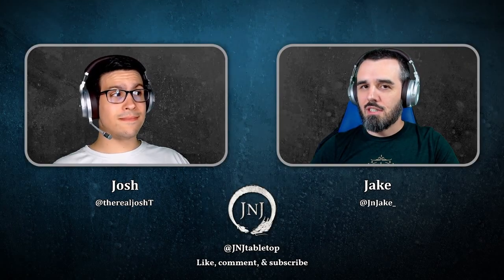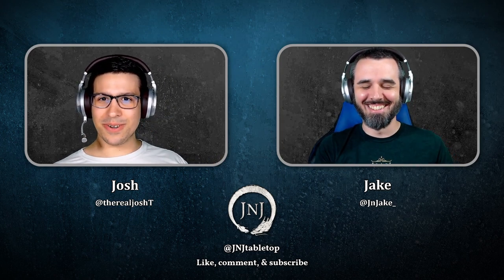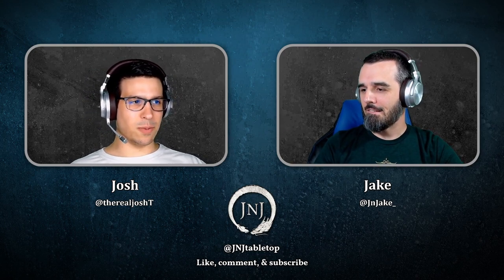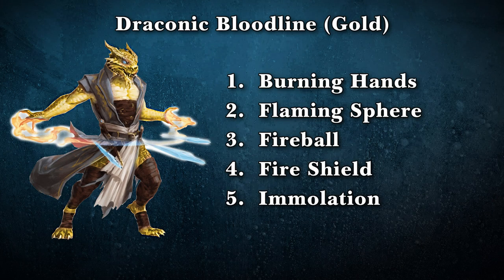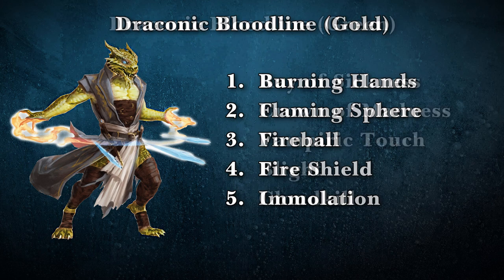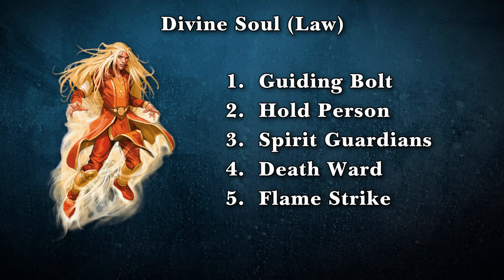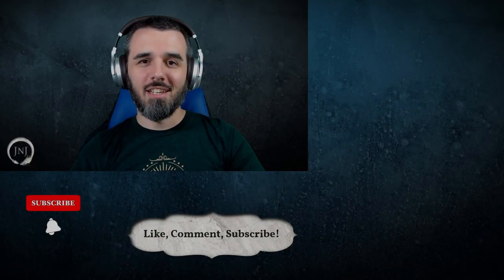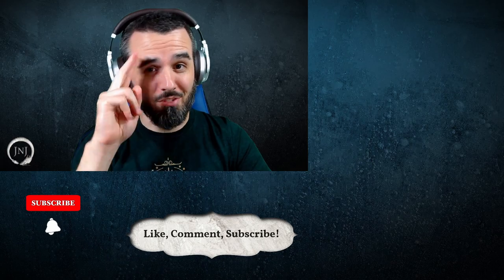Sorcerer Expanded Spell Lists D&D 5e | Magic in D&D 5e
Chapters
0:00 - Intro
3:48 - Draconic Bloodline (Base)
5:11 - Draconic Bloodline (Black)
6:19 - Draconic Bloodline (Blue)
8:12 - Draconic Bloodline (Brass)
9:24 - Draconic Bloodline (Bronze)
10:06 - Draconic Bloodline (Copper)
10:45 - Draconic Bloodline (Gold)
11:40 - Draconic Bloodline (Green)
12:59 - Draconic Bloodline (Red)
14:11 - Draconic Bloodline (Silver)
15:30 - Draconic Bloodline (White)
15:54 - Draconic Bloodline (Wrap-Up)
16:48 - Wild Magic
20:44 - Divine Soul
21:48 - Divine Soul (Law)
23:04 - Divine Soul (Good)
24:28 - Divine Soul (Neutral)
26:03 - Divine Soul (Chaos)
29:12 - Divine Soul (Evil)
30:39 - Shadow Magic
32:52 - Storm Sorcery
34:14 - Final Thoughts

JNJtabletop is a group of friends who love to teach and play D&D and tabletop RPGs. We provide content that teaches you to be a better player, inspires you to be a better game master, and hopefully shines a bright light in even the darkest of timelines.